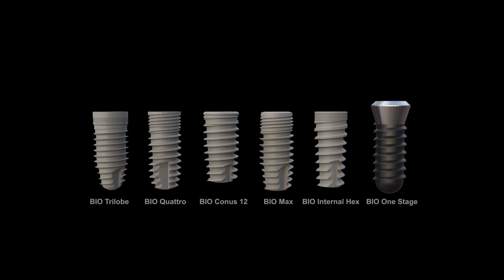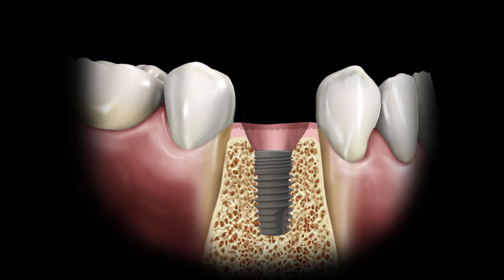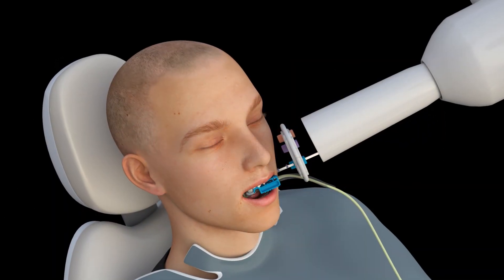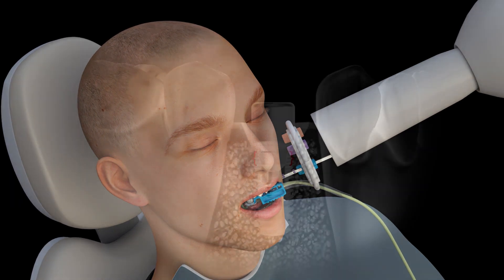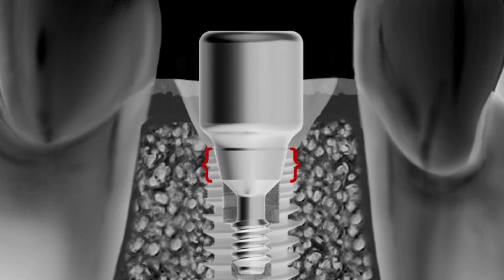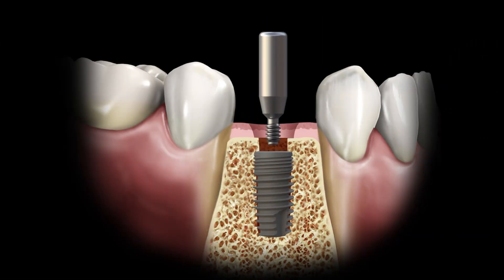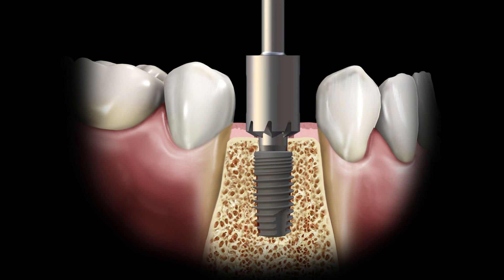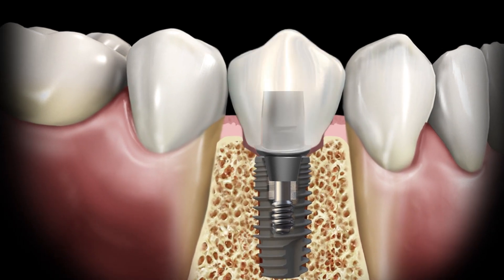How to Verify Seating of Prosthetics in a Conical Connection Implant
This video will demonstrate how to confirm if prosthetic components are fully seated on the Blue Sky Bio Conus and Biomax implants which are both conical type connections.